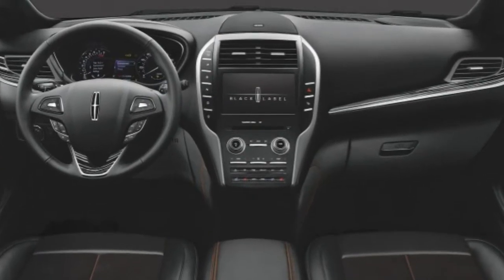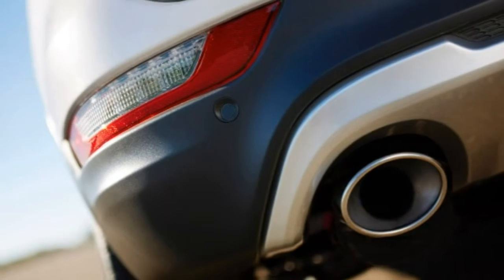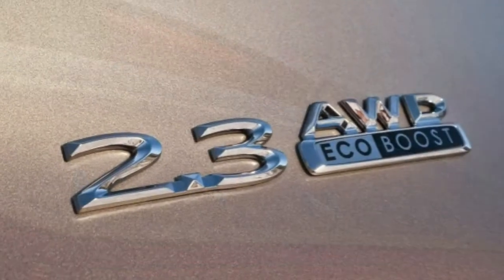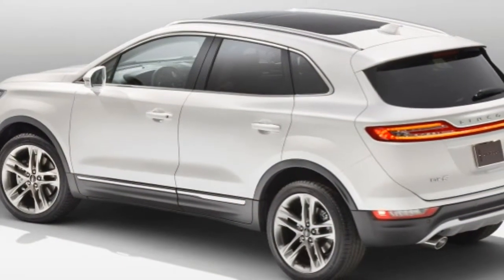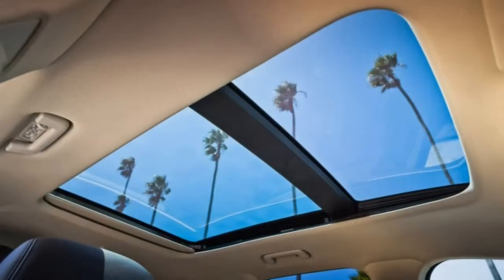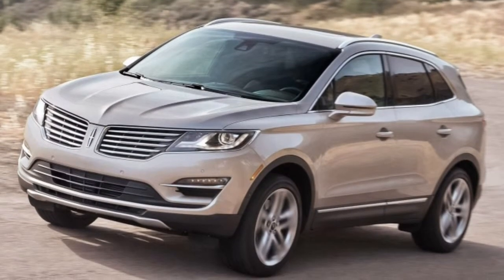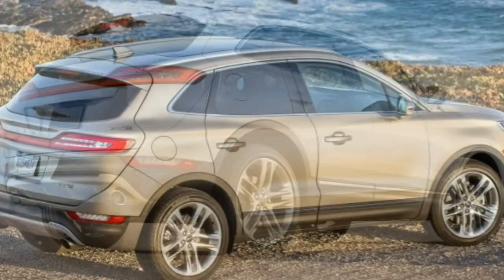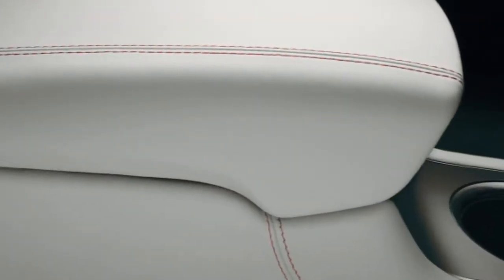Lincoln MKC 2016 Car Review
The Lincoln MKC is usually a compact premium crossover from Lincoln.

 Lincoln launched the MKC concept in the 2013 LA Auto Show along with the production model officially took sale in June 2014. The MKC is created upon the Ford Global C platform, distributed to the Ford Escape small SUV.